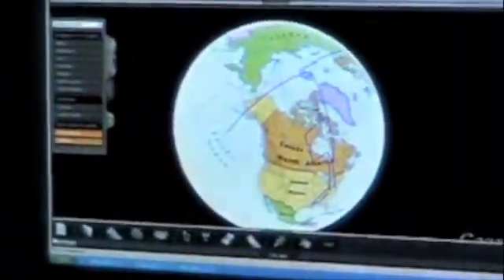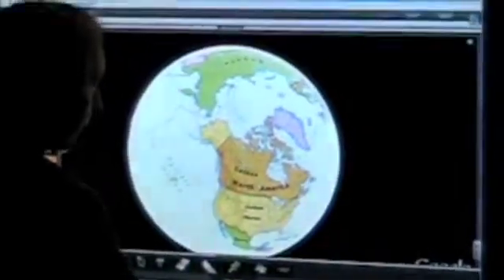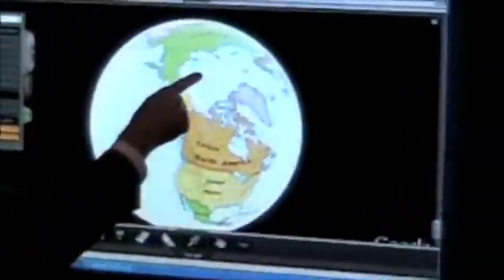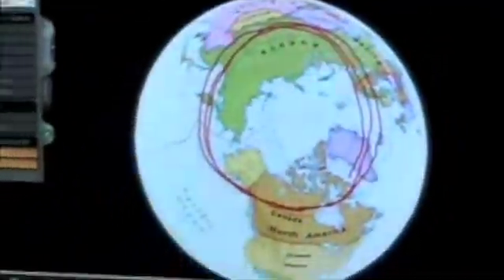StrataLogica - Classroom Use Demo 1/2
StrataLogica's drawing tool is demonstrated at the National Educational Computing Conference.